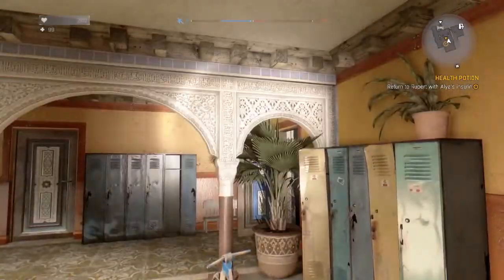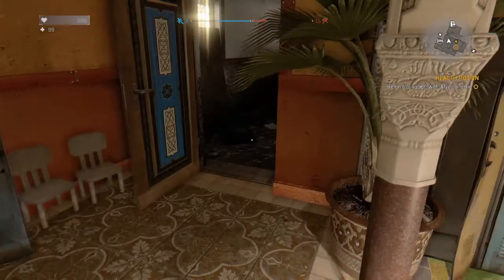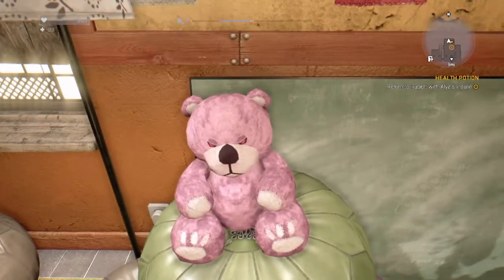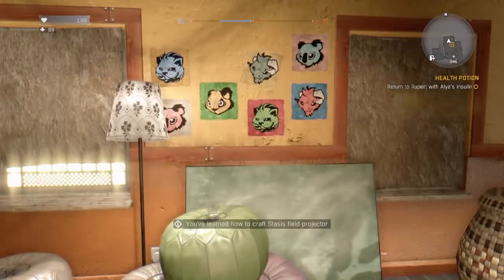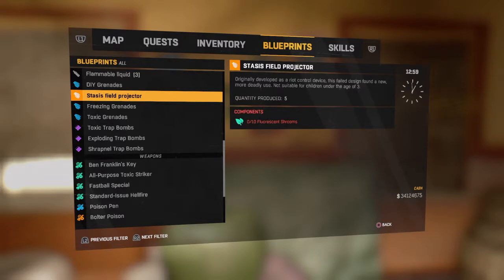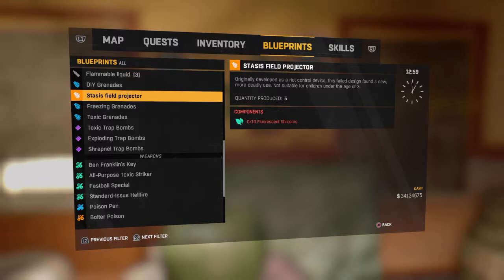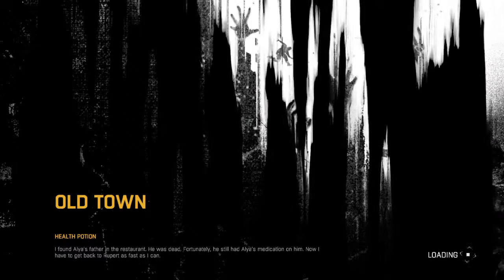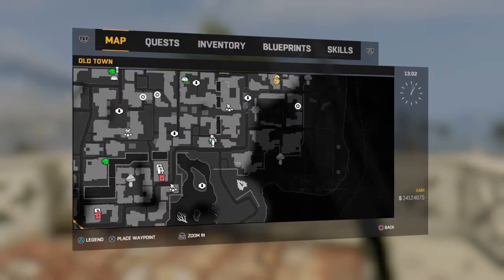Dying Light Stasis Projector Field